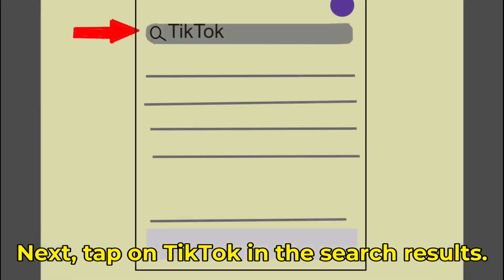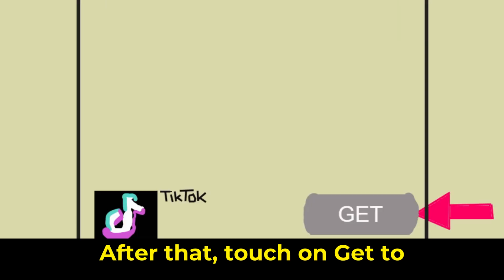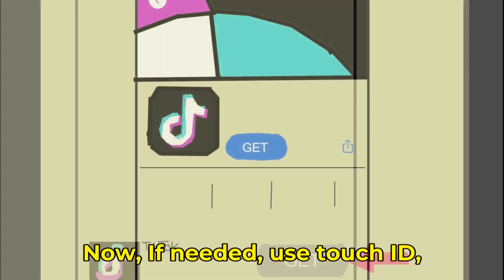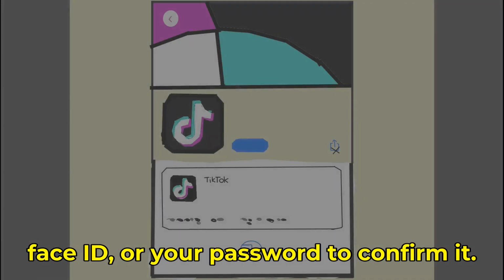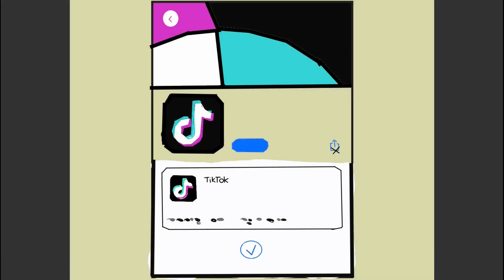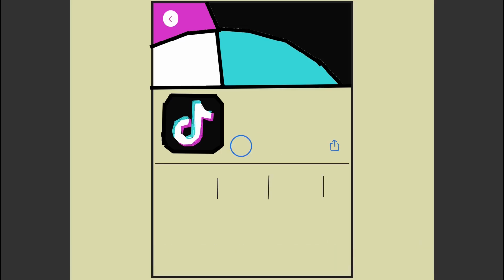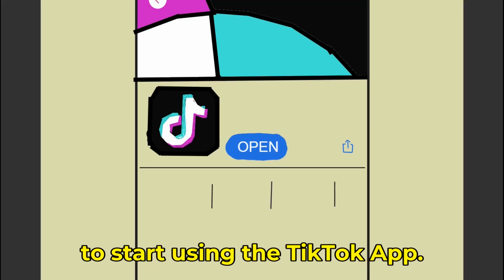How to Download & Install TikTok on iPhone (Step-by-Step)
Learn how to download and install TikTok on your iPhone in this quick and easy step-by-step tutorial. We will walk you through finding the app in the App Store, confirming the secure download, and launching it for the first time.
Timecodes:
00:00 - Introduction
00:09 - Open App Store & Search for TikTok
00:25 - Download & Confirm with FaceID / TouchID
00:40 - Open TikTok App & Wrap up